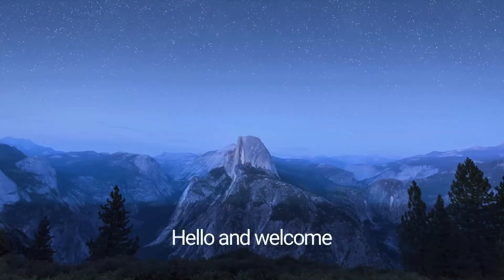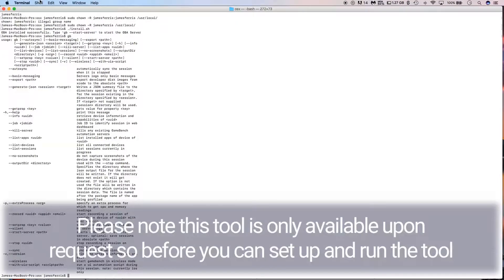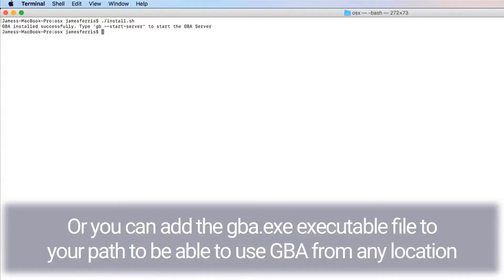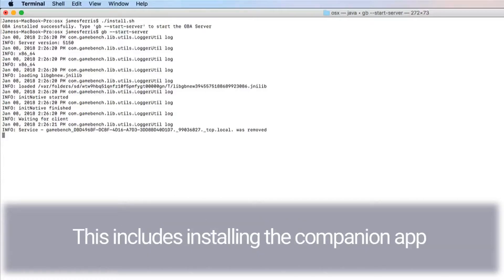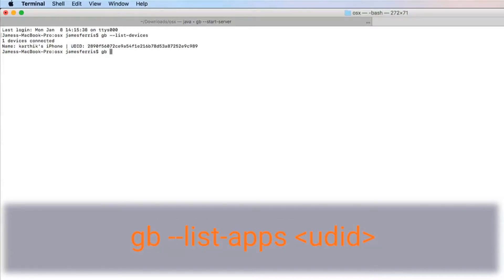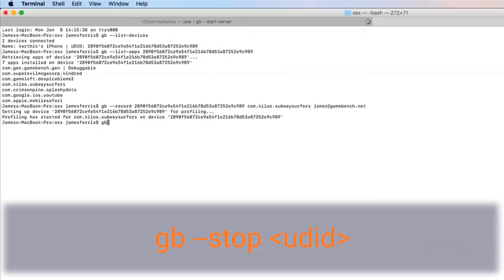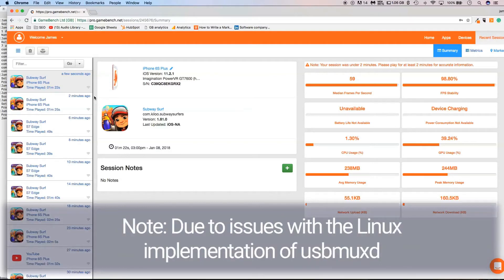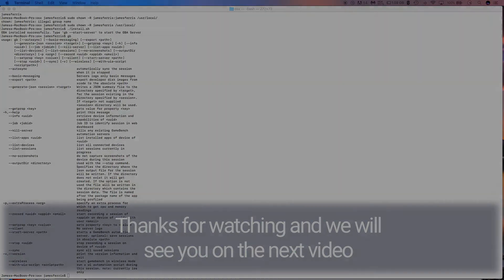How to use the GameBench Automation Interface Tool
In this video, we will be showing you how to use GameBench Automation Interface. The GameBench Automation Interface works with your existing testing frameworks to capture key performance metrics. This tool was designed to allow users to easily record the performance of their application during automated test runs.